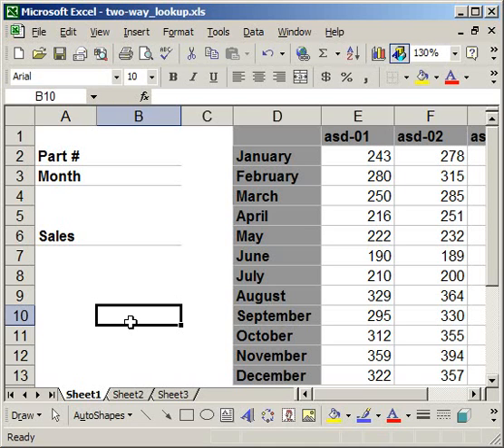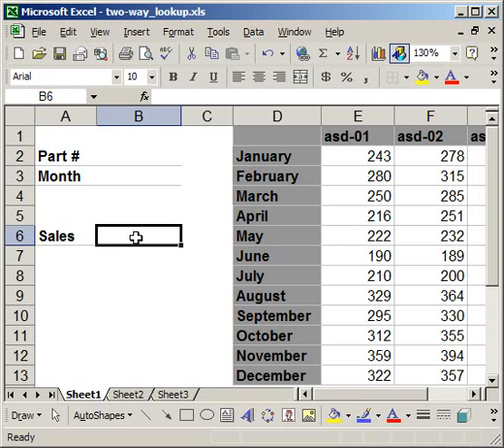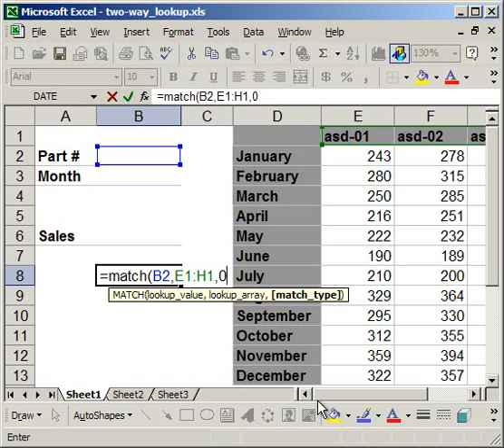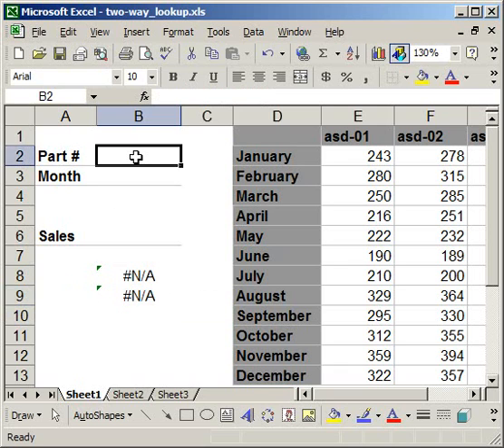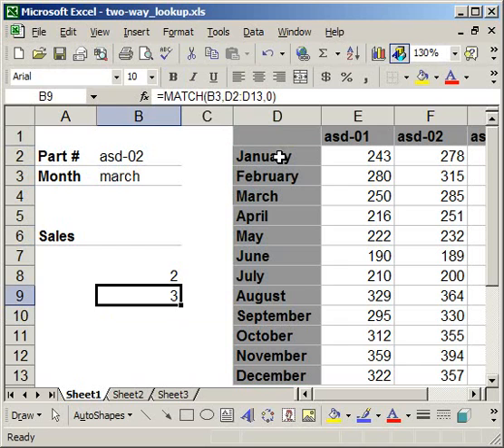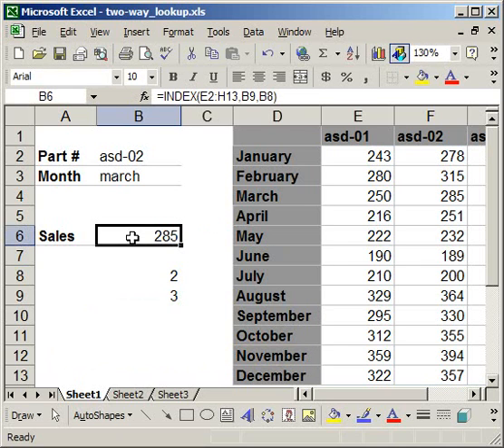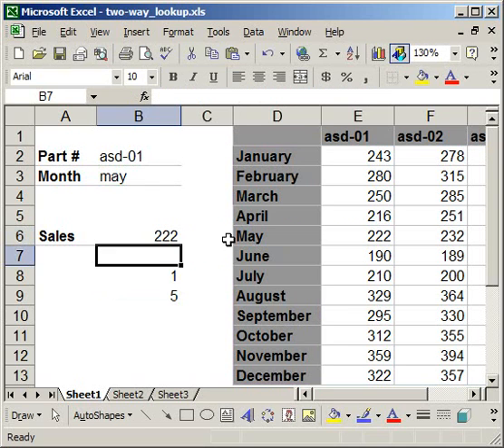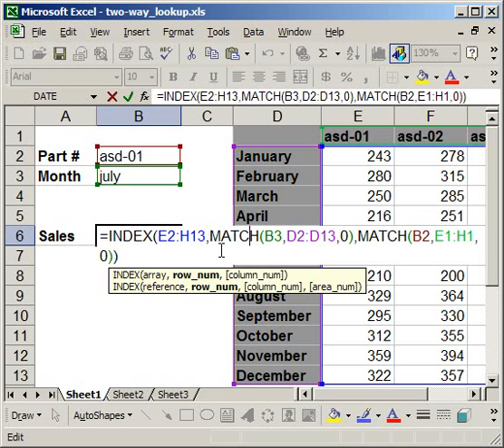Do a Two Way Lookup in Excel - Match() Index() Functions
How to do a two way lookup in excel.  This tutorial teaches you how to lookup a value in a table based on two separate parameters.  It is similar to the Vlookup and Hlookup but this allows you to make a more versatile lookup function.

This tutorial expects you to have at least a general understanding of the Match() and Index() functions.

To get the spreadsheet used here and for more information including free macros, forums, and keyboard shortcuts, go to: